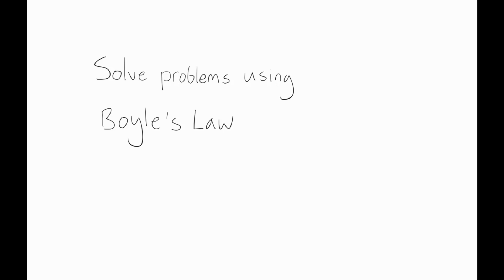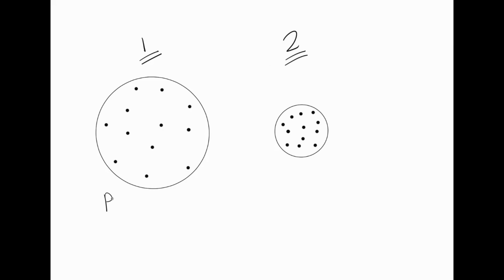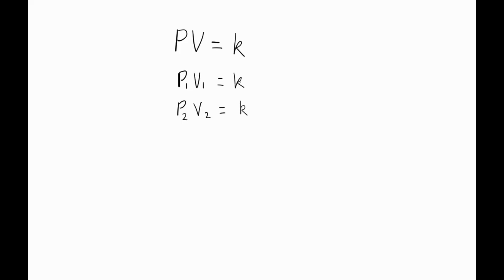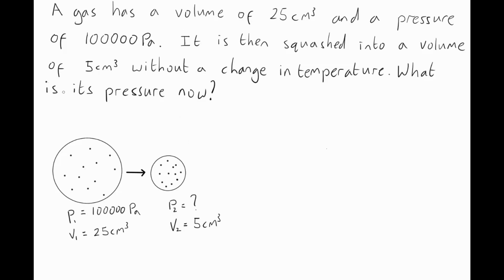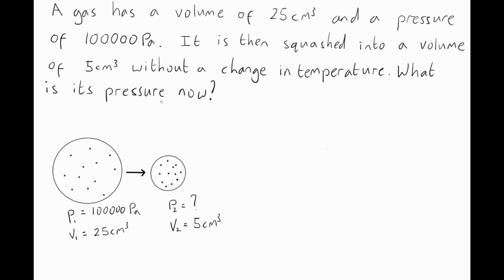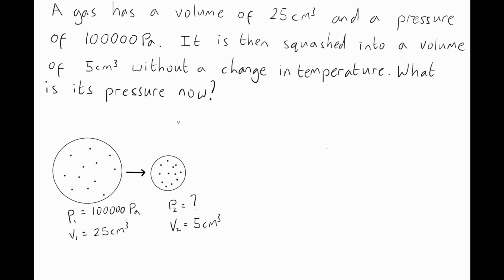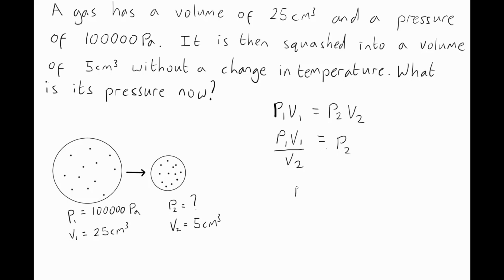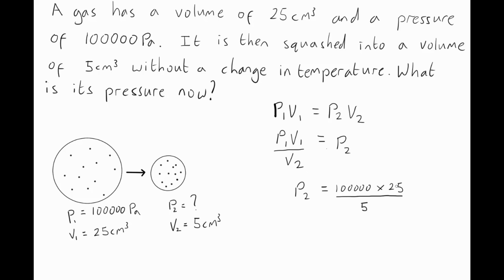Boyle's Law Part 2 (GCSE Physics)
Solve problems using Boyle's Law in just a few minutes